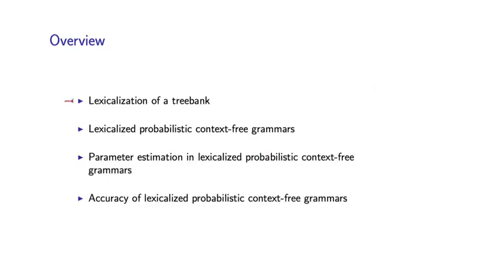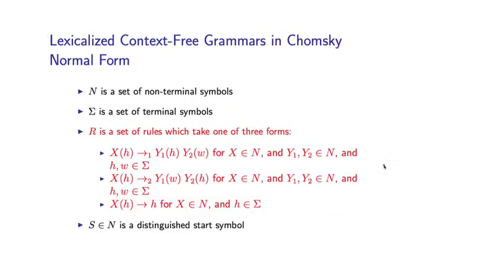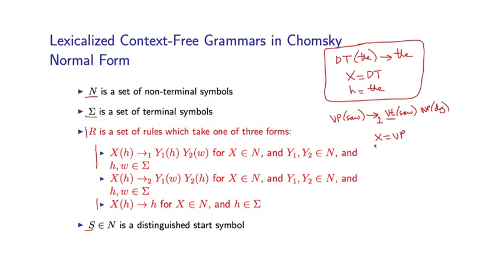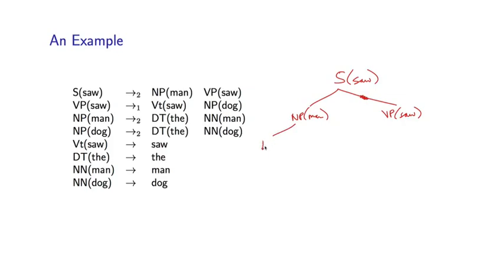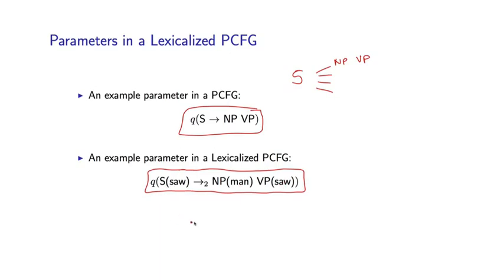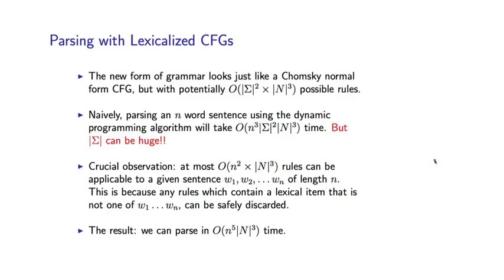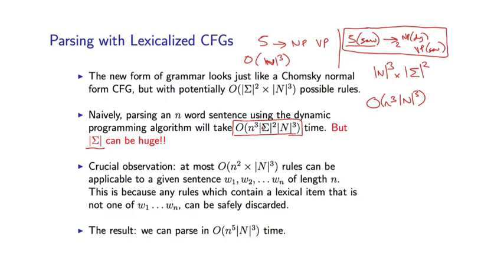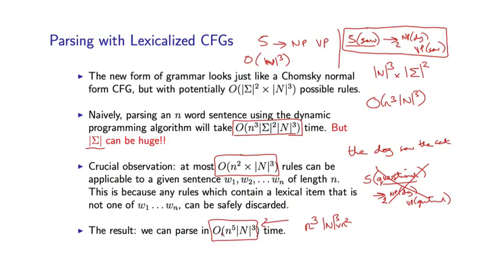9 - 3 Lexicalized PCFGs Basic Definitions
Week 4 - Lexicalized PCFGs
9 - 3  Lexicalized PCFGs  Basic Definitions